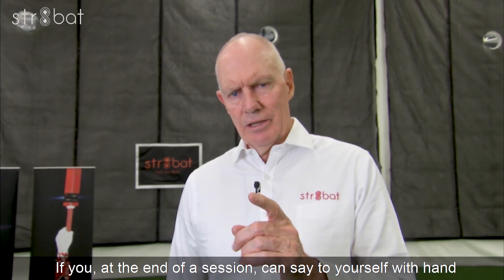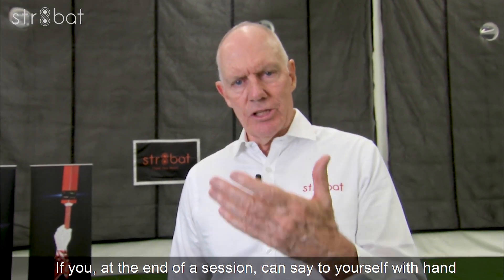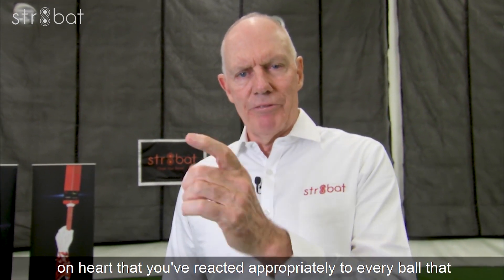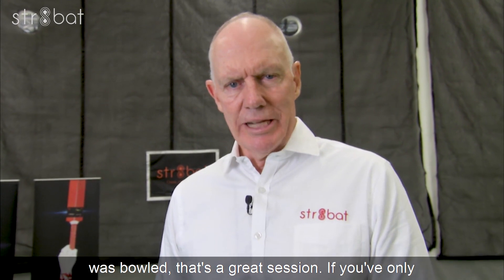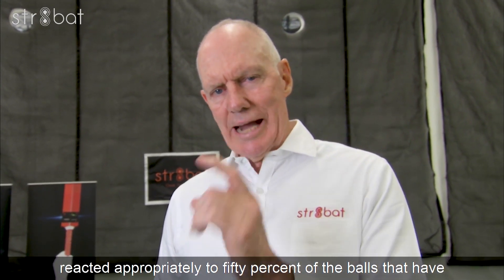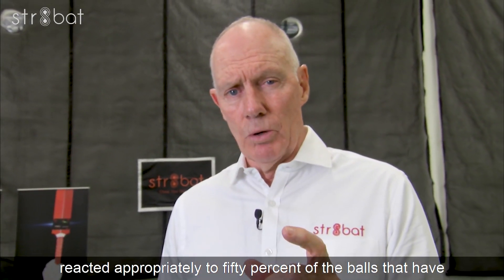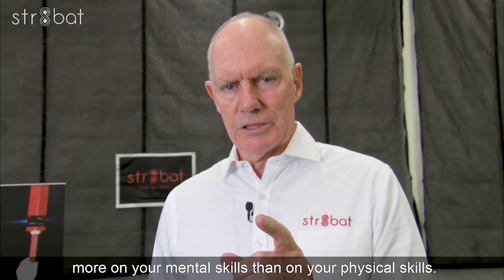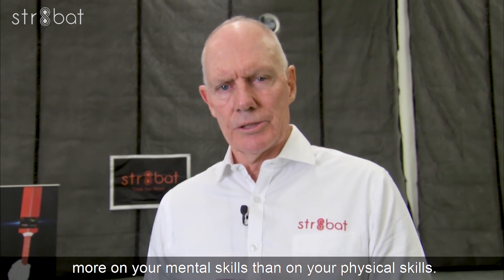Training in a Competitive Environment ( part 2 ) by Greg Chappell | str8bat | Cricket batting tips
Listen to legend Greg Chappell talk about how training in a competitive environment develops the player's mental skills and why this is crucial to the player.
What is str8bat?
str8bat is a wearable technology and a Cricket Bat Sensor stuck on the back of your bat, and its App installed on your phone, record, analyse and enhance every aspect of batting.
str8bat's vision is to enhance the game of cricket (and later other sports) by using wearable technology to enable budding and professional players to develop their skills. It gives actionable insights to players and coaches and help them build their muscle memory & skills.